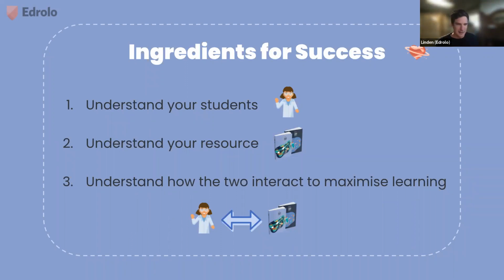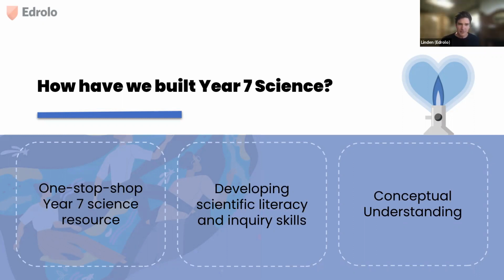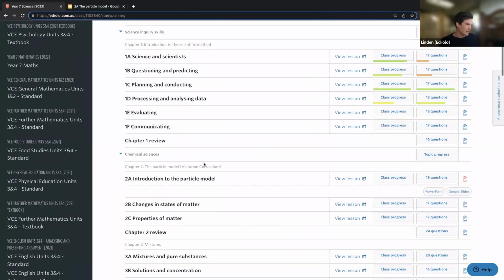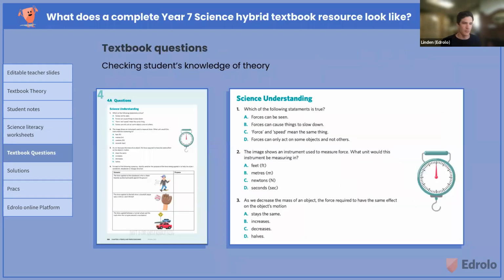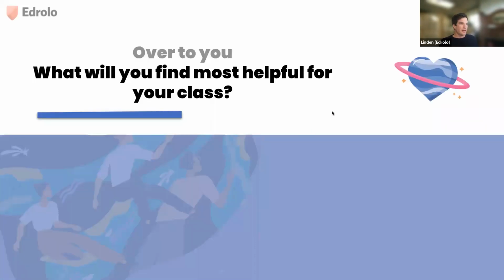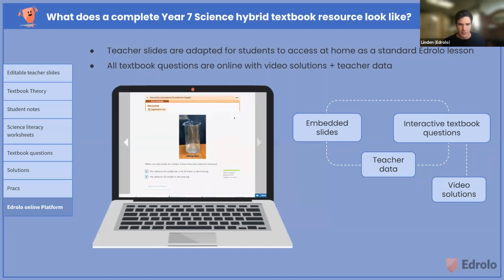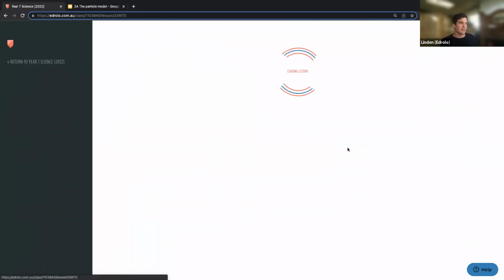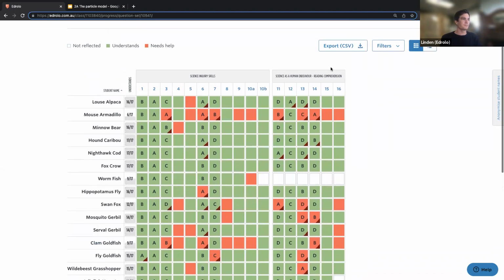Year 7 Science - Setting up for success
Linden from our Client Happiness team shares tips and tricks for using Year 7 Science effectively to get students learning and loving science.